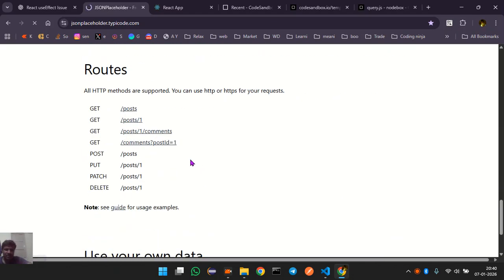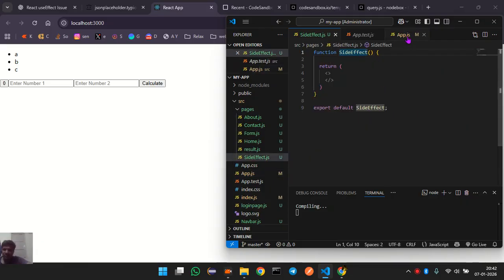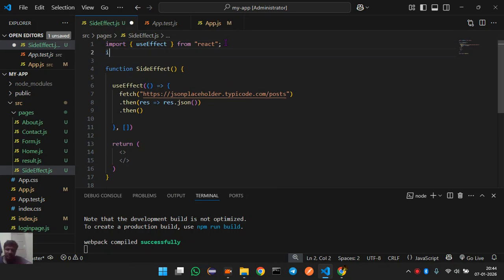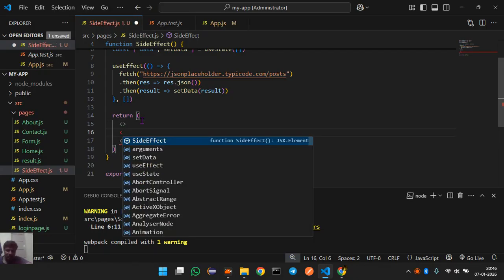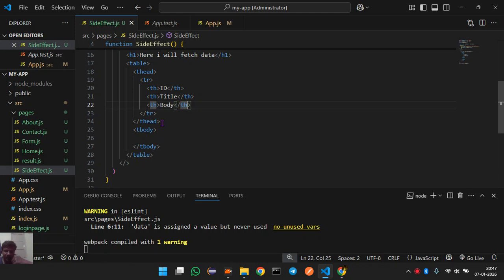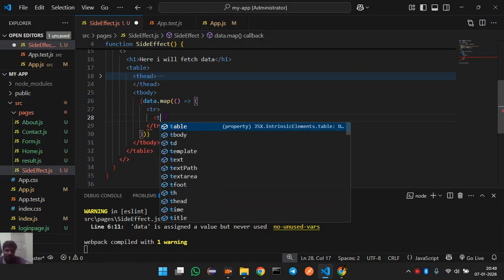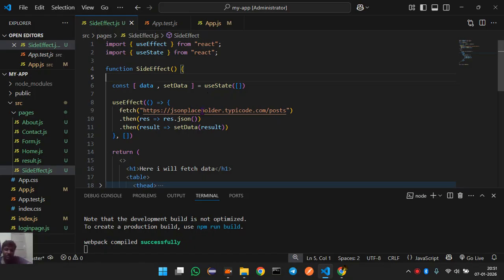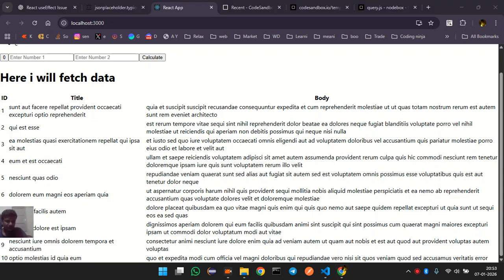React useEffect Fetch API Tutorial | How to Fetch & Display Data in React (Beginner Friendly)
In this video, you will learn how to fetch data in React using the useEffect hook and display it in the browser.

We will use:
✅ React useState
✅ React useEffect
✅ Fetch API
✅ JSONPlaceholder API
✅ Display data in a table

This tutorial is beginner friendly and perfect if you are learning React hooks or preparing for React interviews.

📌 What you’ll learn in this video:
- What is useEffect in React
- Why we use useEffect for API calls
- How to fetch data using fetch()
- How to store data using useState
- How to display fetched data in a table
- How React renders data in the browser